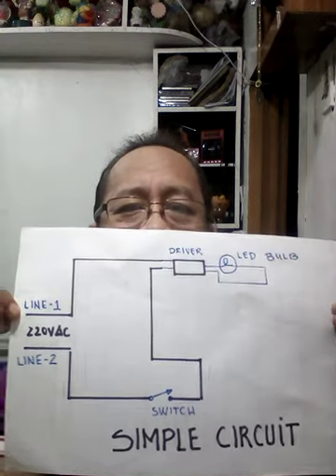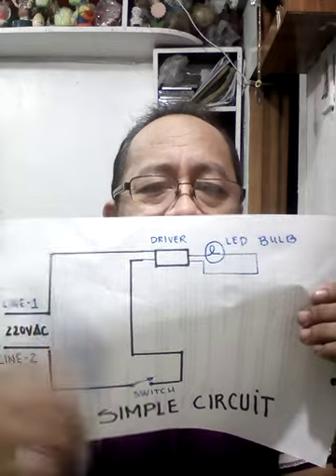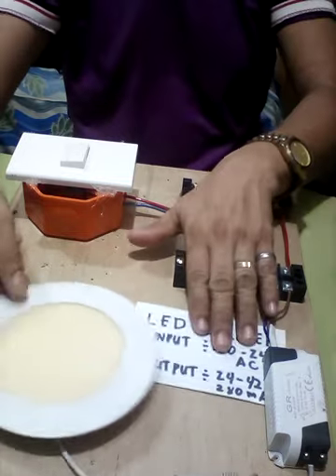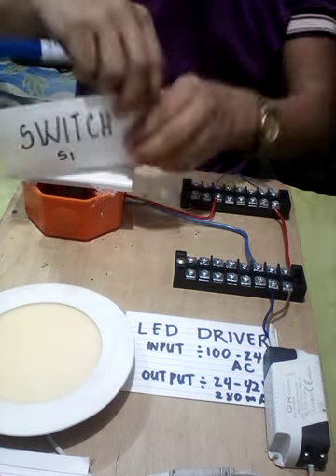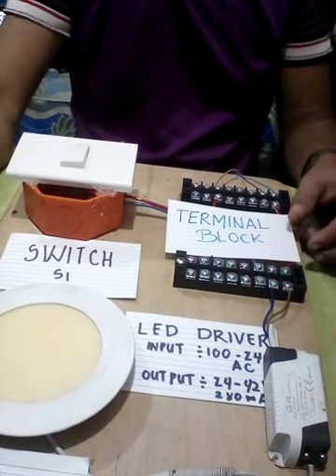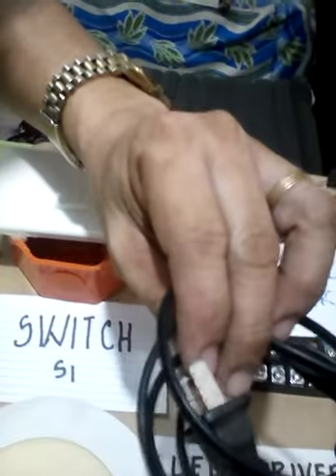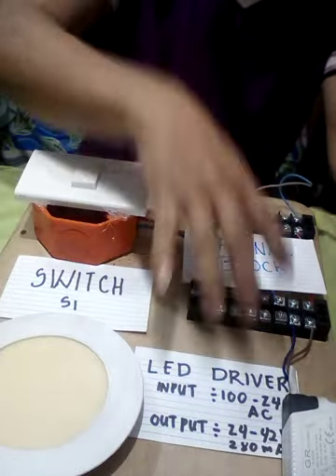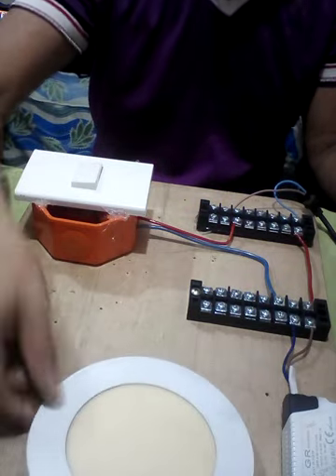SIMPLE CIRCUIT - 2020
Identifying defective parts of a simple circuit. Understanding LED bulb and LED driver, voltage measurement and continuity measurement. Defective parts replacement , connection with terminal block.